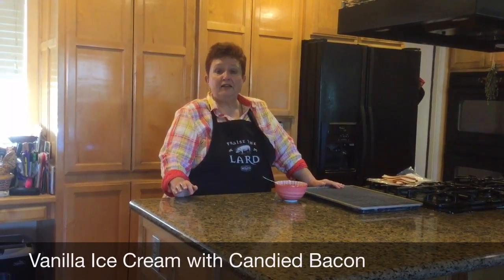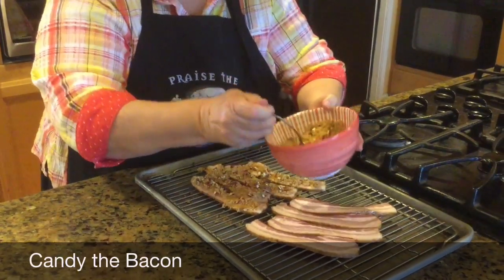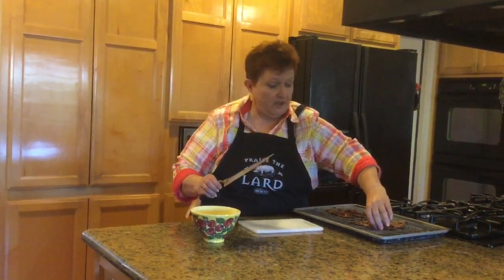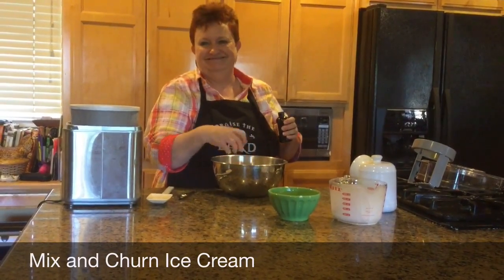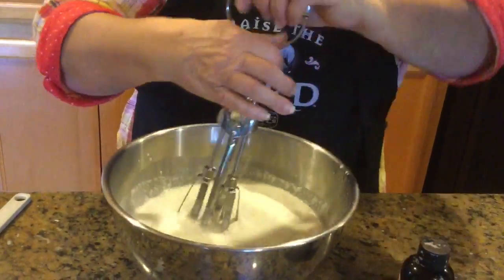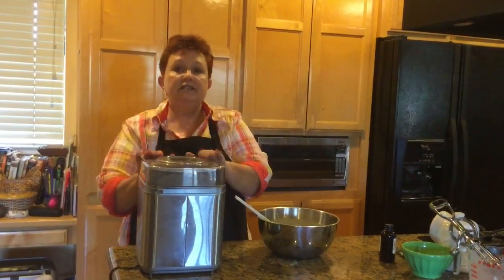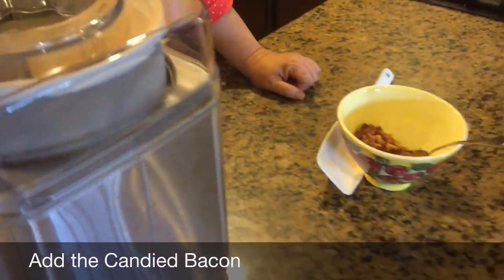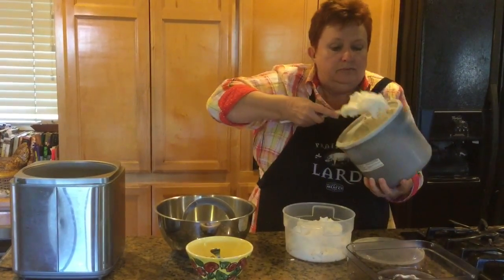Old Fashioned Vanilla Ice Cream With Candied Bacon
Cooking Demo